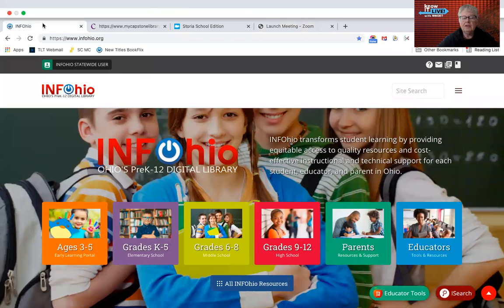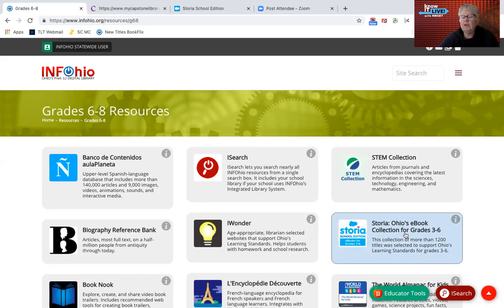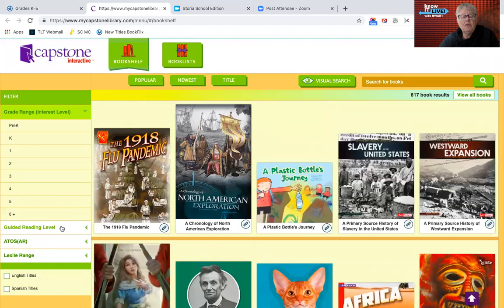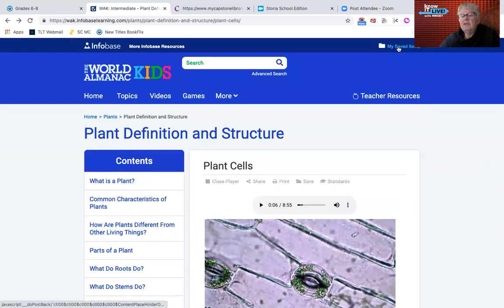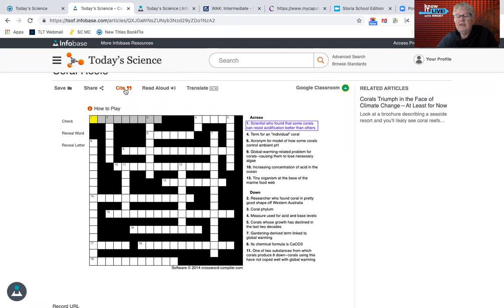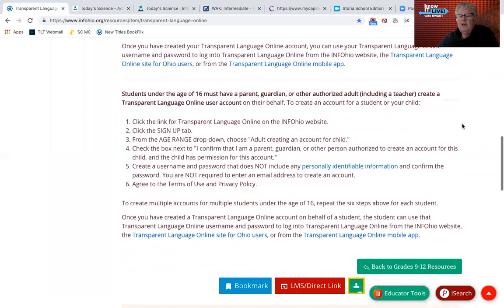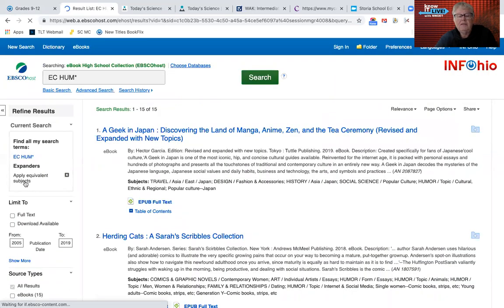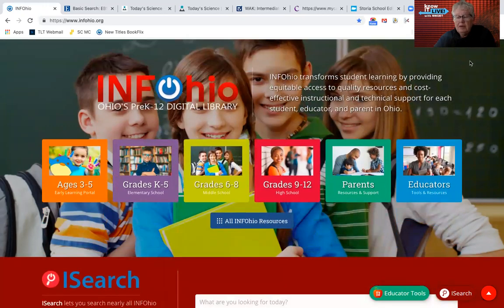INFOhio Update 21-22 - New Middle & High School Resources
This video will focus on the recent additions to the INFOhio’s Digital Library for middle and high school students including the addition of 6th-grade ebooks to Storia, The World Almanac for Kids for middle school, Today’s Science, ability for teachers to create accounts in Transparent Language Online, and the EBSCO High Collection eBooks with over 12,000 books.

You can receive 0.5 contact hours for completing this module. You need to achieve a score of 80% or higher on the electronic assessment to receive your certificate of completion via email. Here is the link to the assessment